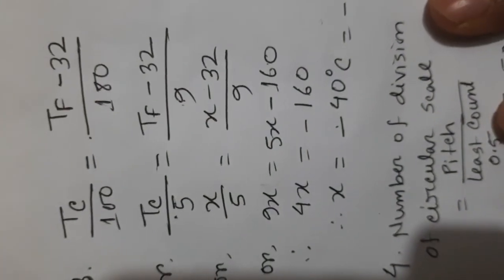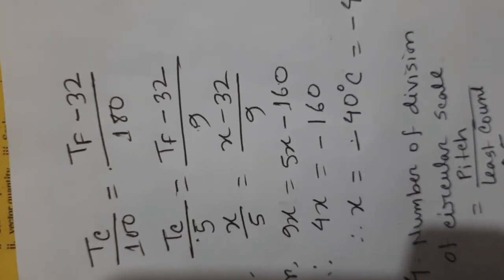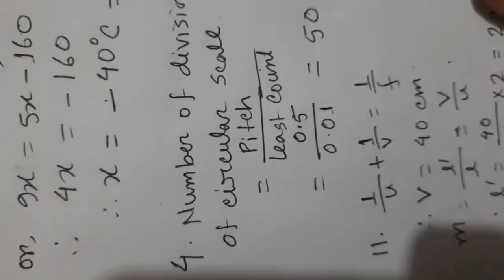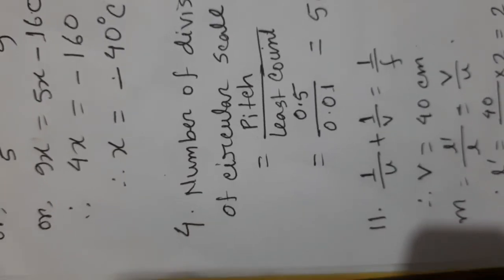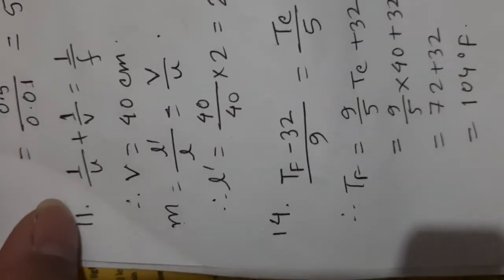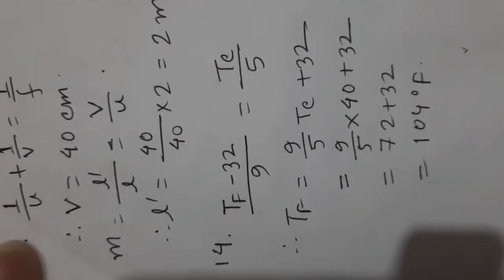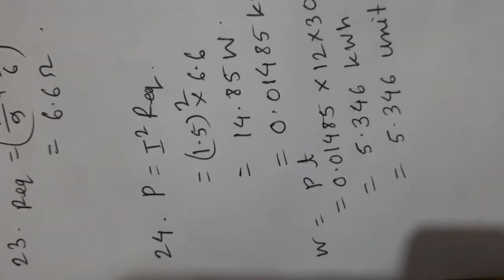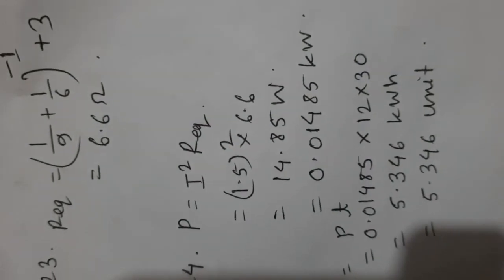Physics Class IX & X (EV) SSC Mymensingh Board - 2020 ( MCQ) Question Solution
# SSC Mymensingh Board  - 2020 (MCQ) Question Solution